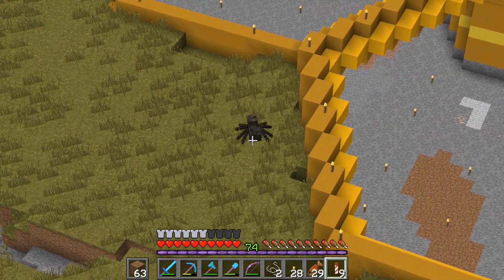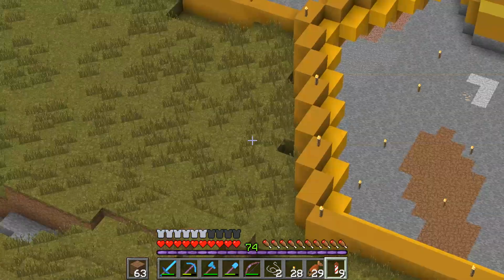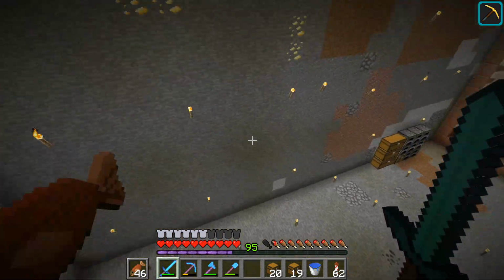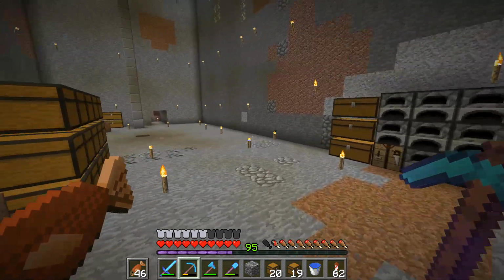Minecraft Survival | WayStone SMP S3 | EP8 | "Inspiration Goes A Long Way!"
Welcome to Season 3! :D

This season, we build spawn in a Jungle.. Very interesting set of blocks to manipulate. With the talent of several awesome builders- we'll shape the world.